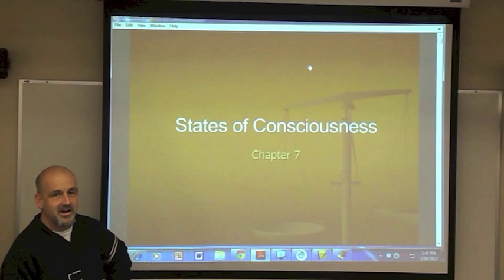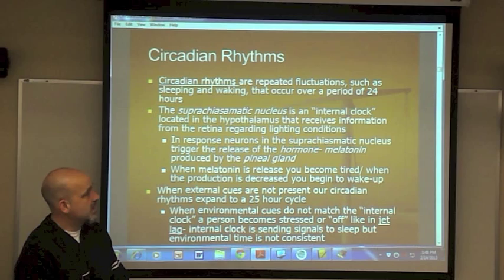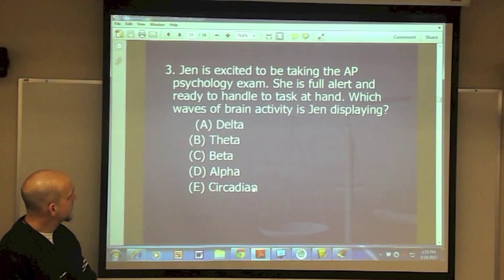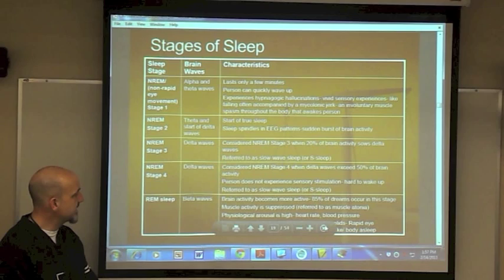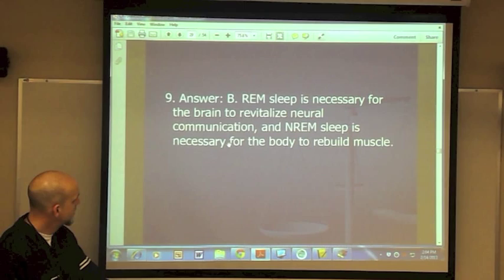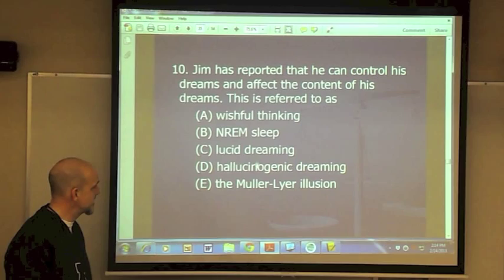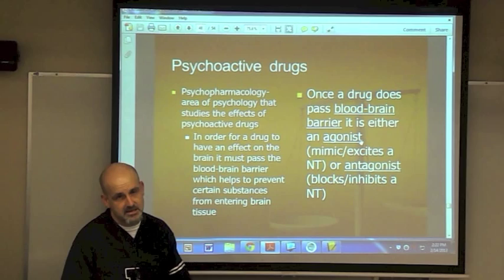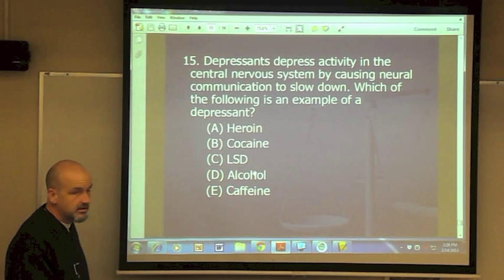Chapter 7: States of Consciousness